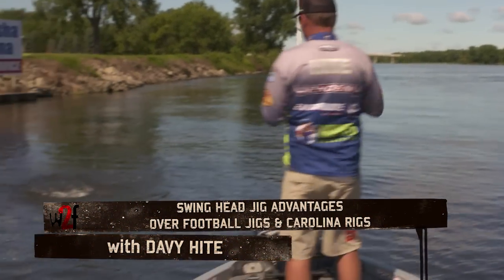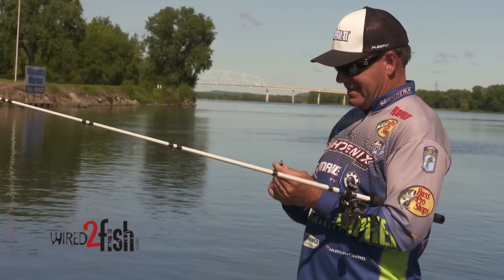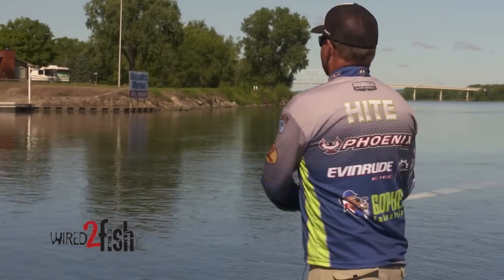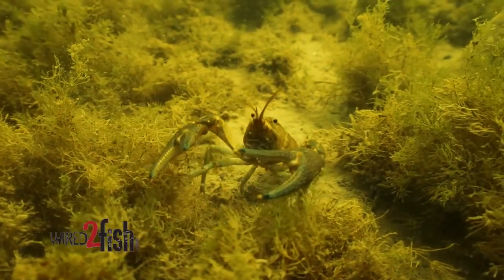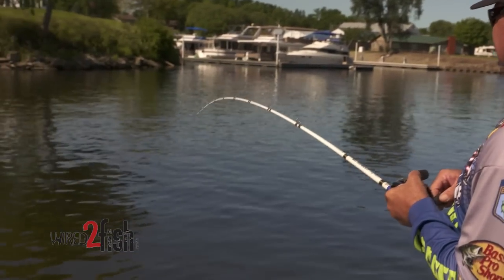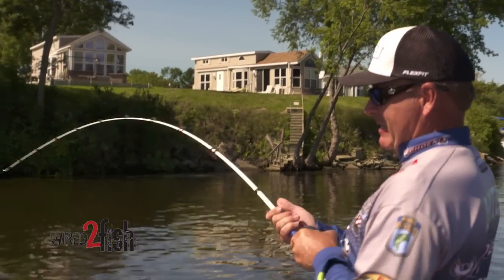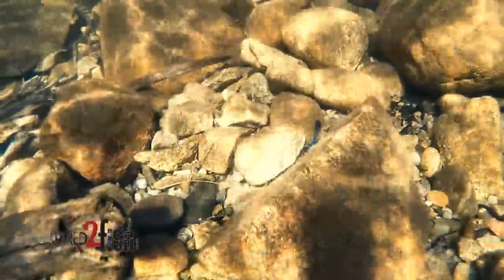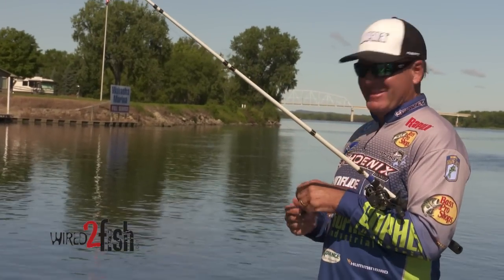Advanced Bass Jigs: Swing Head Jig Advantages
Davy Hite shows how he fishes a swing jig and why he favors it over other jigs and the Carolina Rig. In short, they provide unmatched trailer action, enhanced resistance to snagging, and arguably better hooking and retention. Davy breaks it down here!